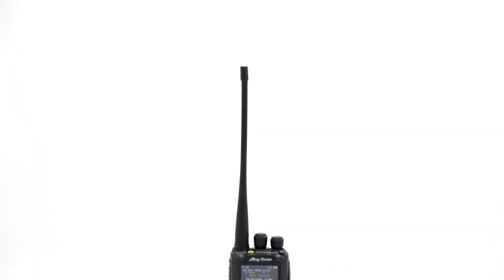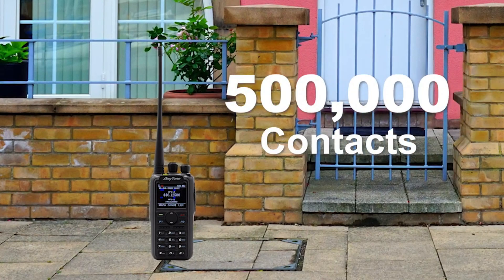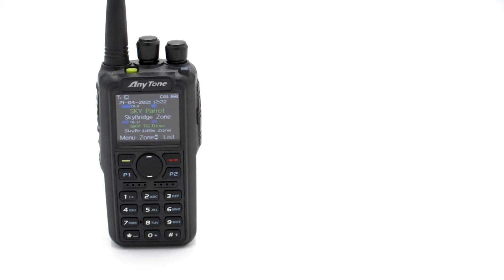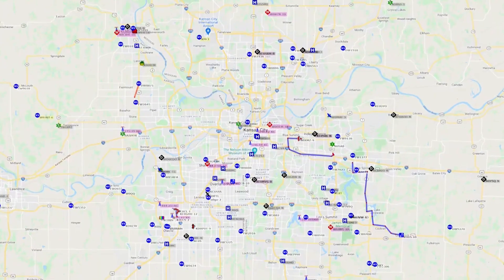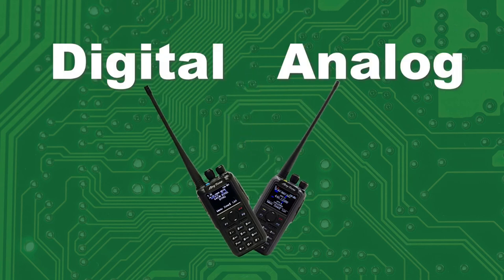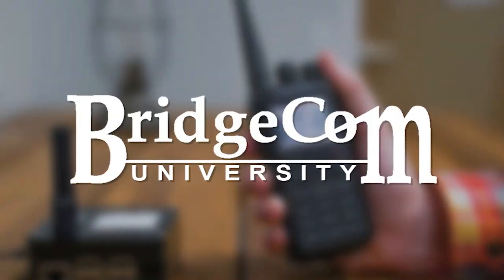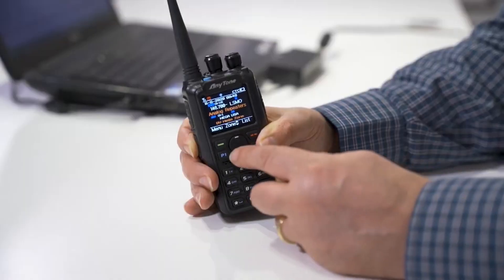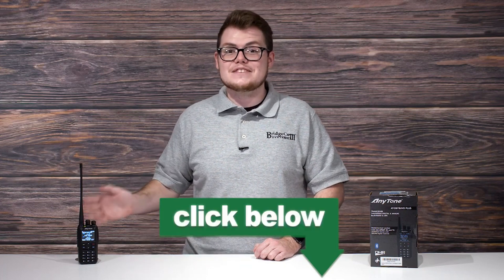Introducing the AnyTone 878UVII Plus: All New Features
Introducing the AnyTone AT-D878UVII Plus. Today's video will share some of the all-new features of the AnyTone 878UVII Plus.